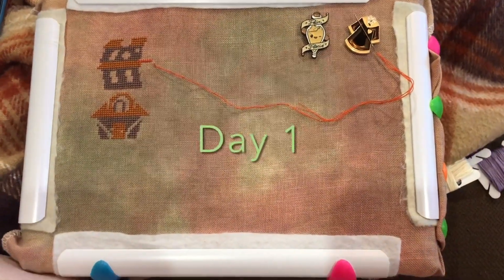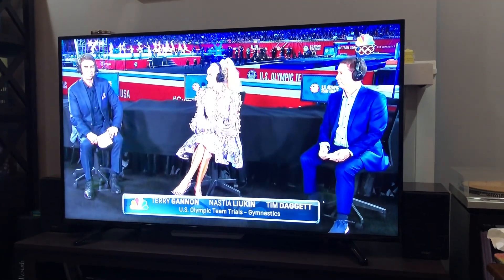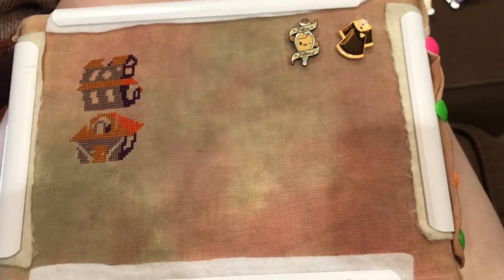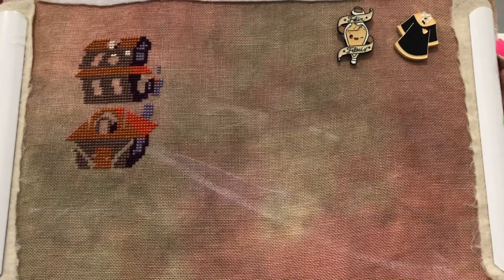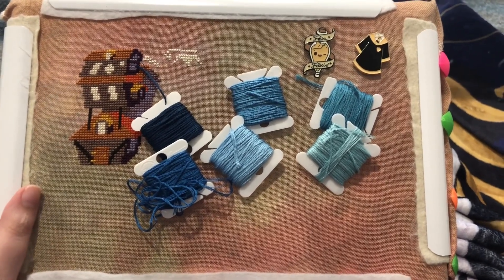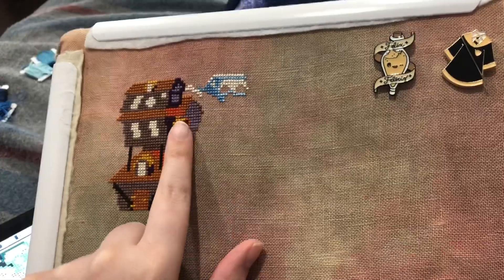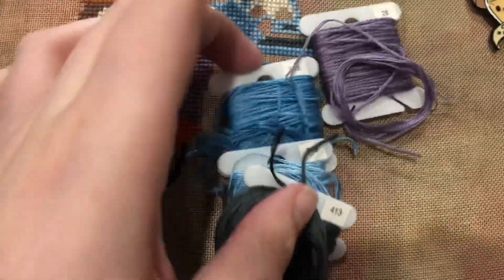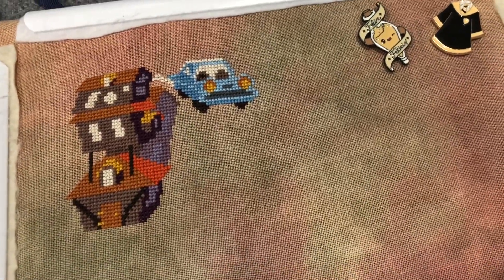Frogwarts Year 2 Vlog Day 1 & 2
Vlogging my progress on the Frogwarts Year 2 band sampler by The Black Needle Society. Trying to finish before the end of the retreat for those 100 points!